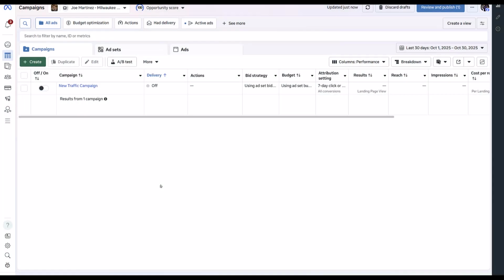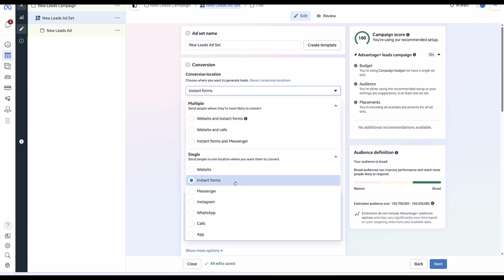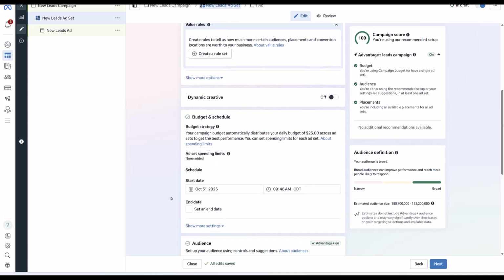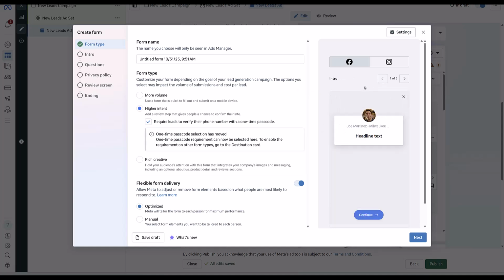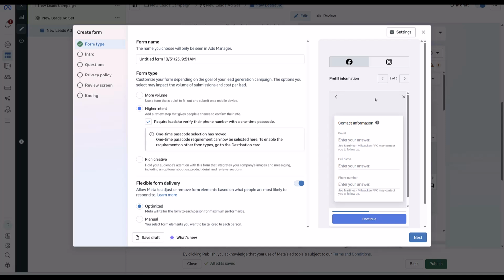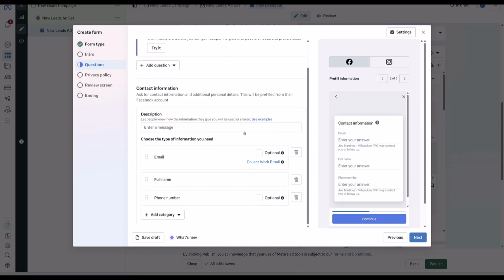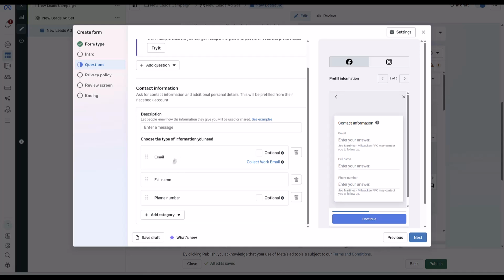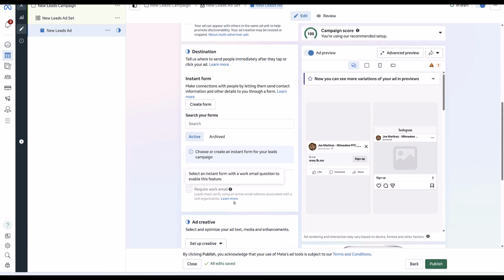SMS Verification for Meta Ads Instant Forms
Meta is adding a few ways to try and improve quality of leads coming from their instant forms. One new feature advertisers can start implementing is SMS verification. This video will show you how to set it up, how the settings work, and what limitations there are when using this new feature.

0:26 - Creating a New Leads Campaign in Meta Ads
1:01 - Ad Set Settings for SMS Verification
2:09 - Creating a New Lead Gen Form with Verification Enabled
3:10 - How SMS Verification Work & If You Should Use It
5:05 - Quality Filters for Work Email in Meta Lead Gen Ads